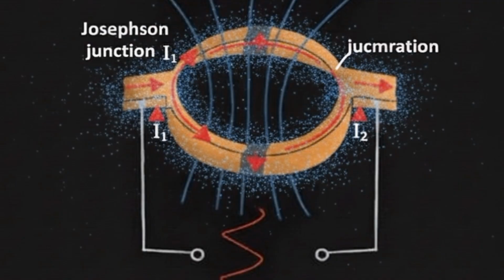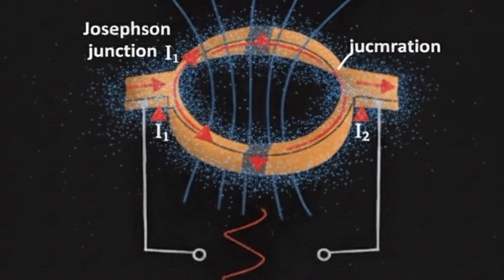How Quantum computer actually works?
Quantum computing represents a fundamental shift in how information is processed, moving beyond classical bits to quantum bits (qubits) that exploit superposition and quantum probability. In this video, I explain the core principles of quantum computing in a clear, engineering-focused way, connecting theory with real physical implementations.
The discussion begins with the difference between classical bits and qubits, then builds toward one of the most important quantum algorithms ever developed: Grover’s Algorithm. You will learn what a quantum oracle is, how it marks the correct state, and why Grover’s algorithm can search an unsorted space in √N steps instead of N, revealing the true power of quantum computation.
This video also explores how qubits are realized in real hardware, including spin qubits, superconducting qubits, and trapped-ion qubits, showing how abstract quantum states are implemented in laboratory and industrial quantum computers today.
Designed for students, engineers, researchers, and science enthusiasts, this video provides a concept-driven understanding of how quantum computers work, why they are different from classical machines, and how they are shaping the future of computation, optimization, simulation, and secure information processing.